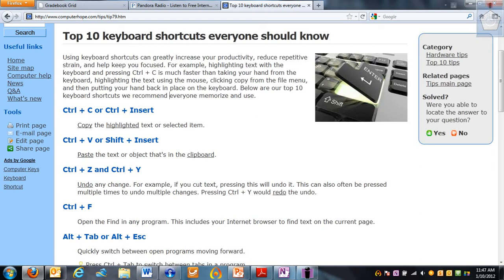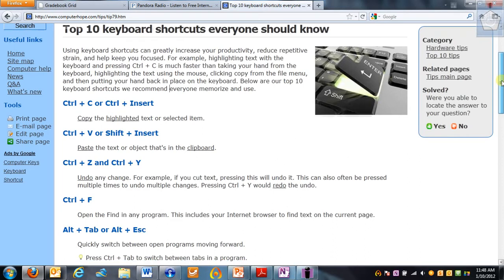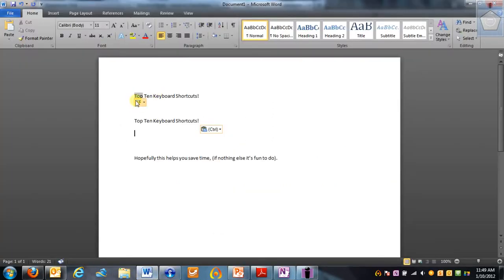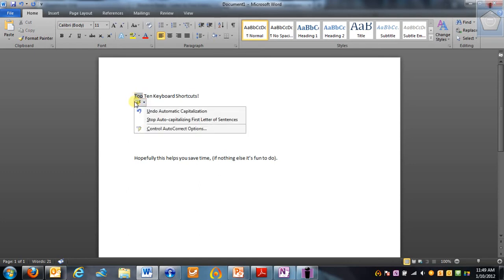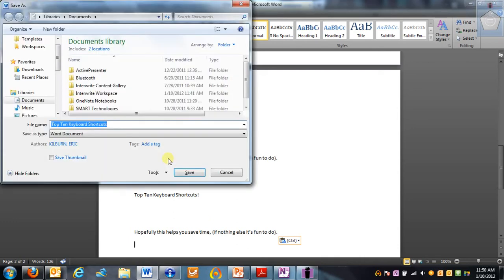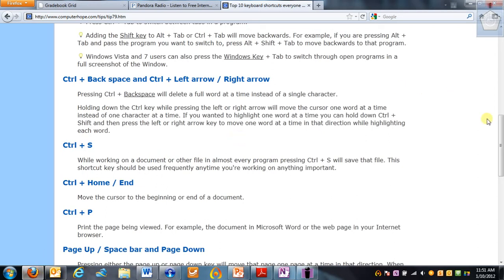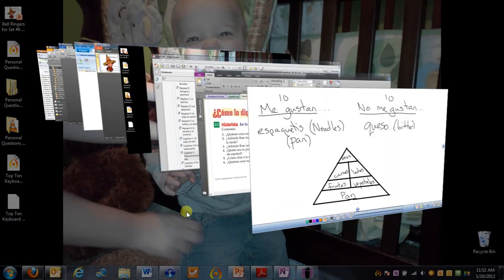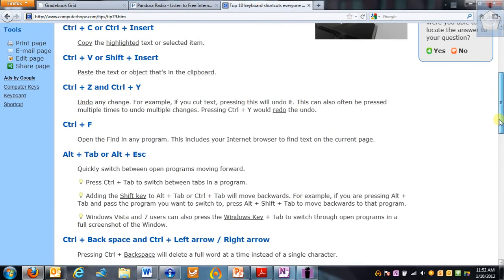Top Ten Keyboard Shortcuts